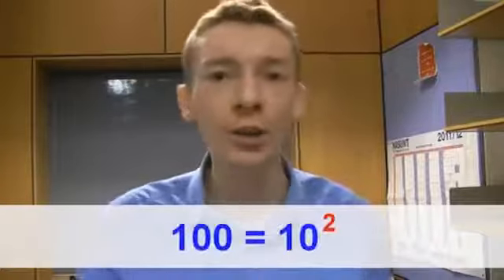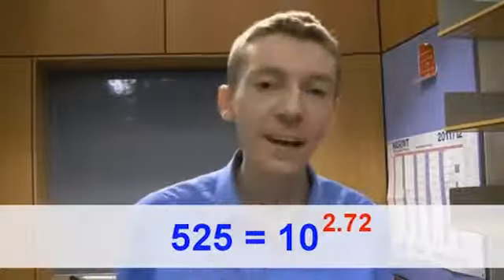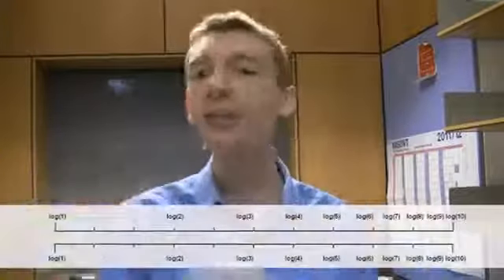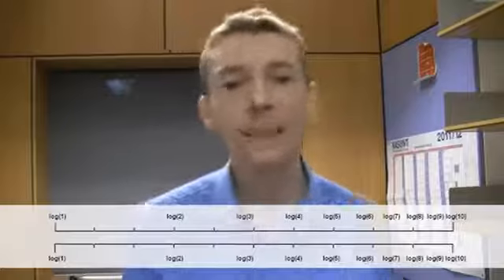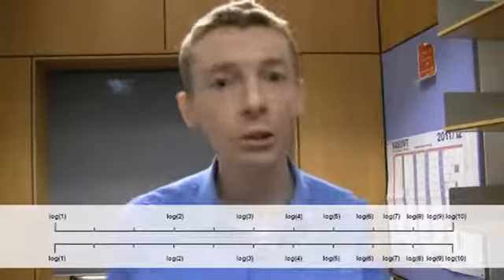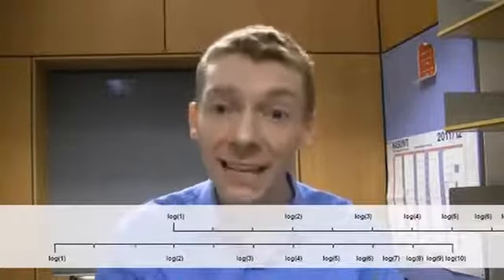How to use the ThinkGeek Sliderule YouTube